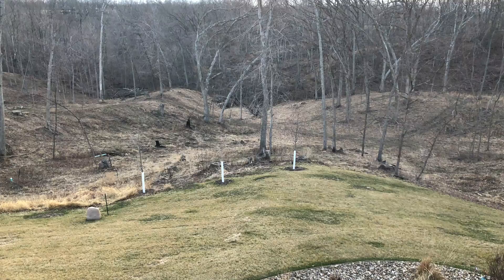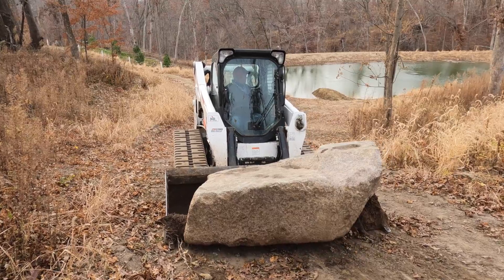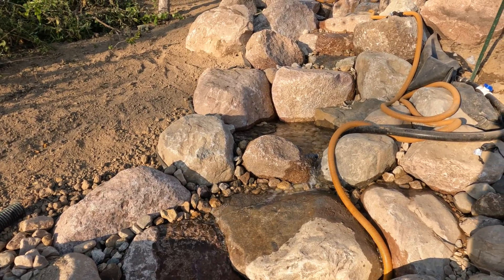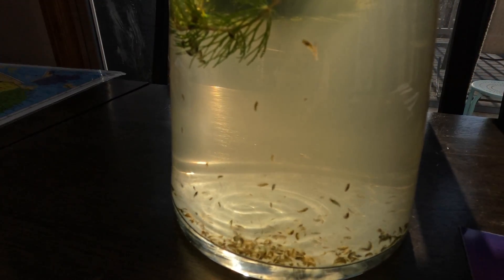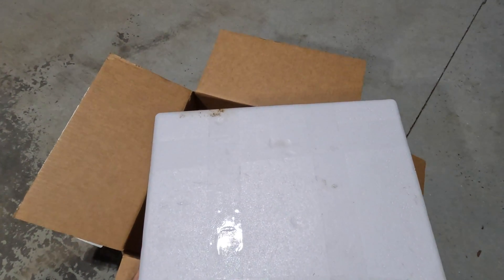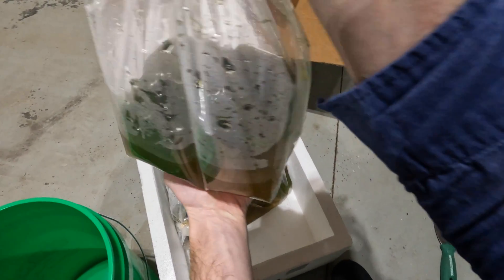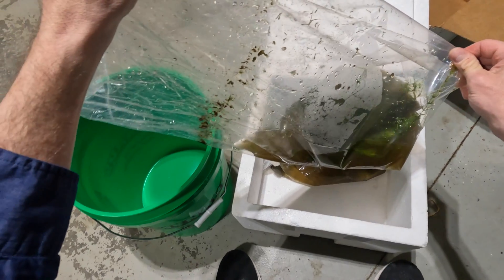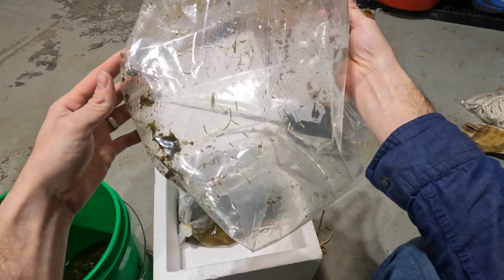Freshwater Scud Culturing FAIL in Fishing Pond - How NOT to Introduce Hyalella Azteca Scuds to Pond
Hyalella Azteca Scud UNBOXING from Goliad Farms.

Culturing scuds is easy in an aquarium, but acclimating them to a 34 degree water pond might have been a big fail.

Freshwater scuds are a great source of food for small fish, and I am trying to establish hyalella azteca and gammarus scuds in my fishing pond as an additional forage base for perch and panfish.

Scuds also are excellent at cleaning up decaying detritus in your pond and helping your overall water quality.